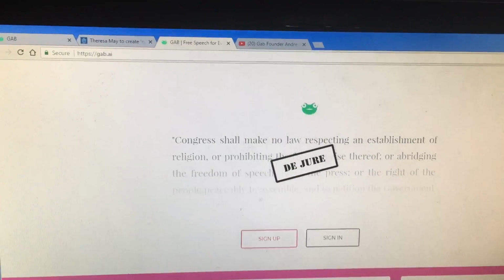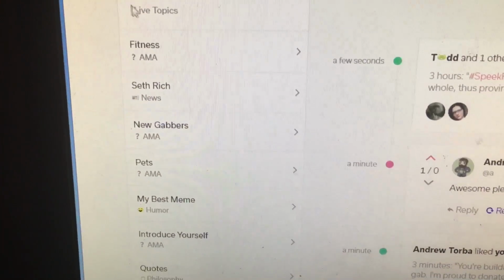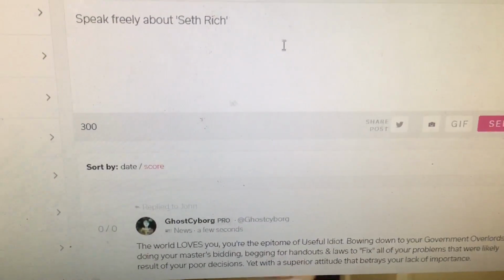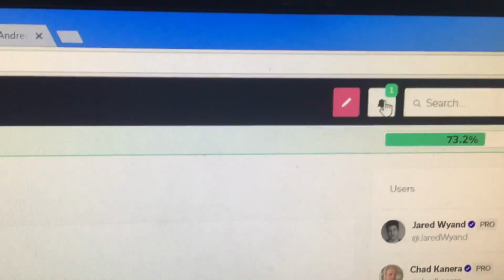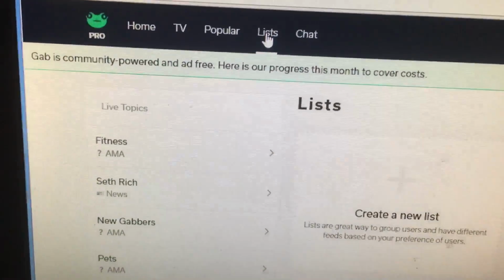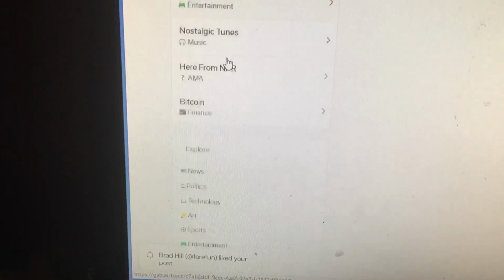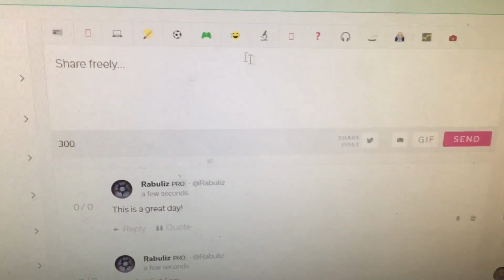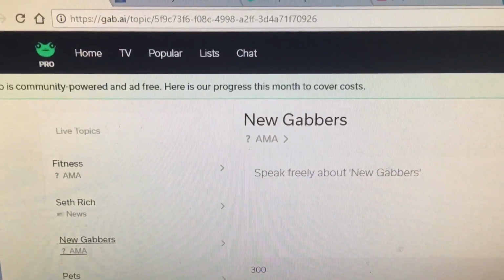Gab Tutorial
Howdy folks.  I've had lots of questions from folks about just what Gab is, how to join it, and how to use the platform, thus this video.  I hope y'all find it helpful!